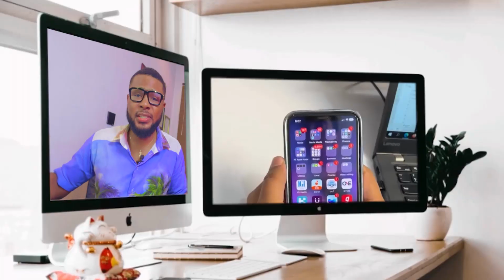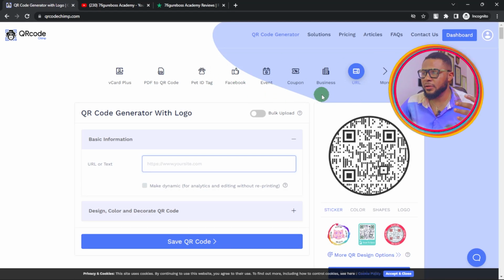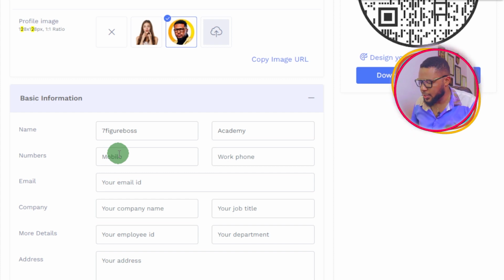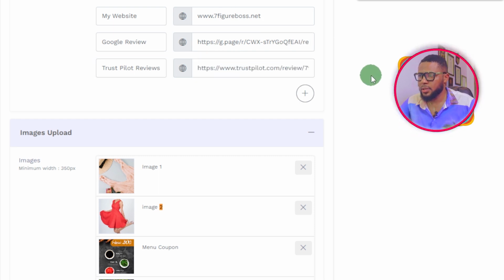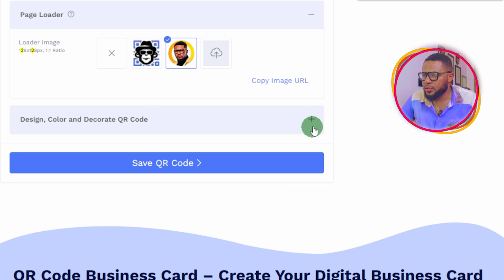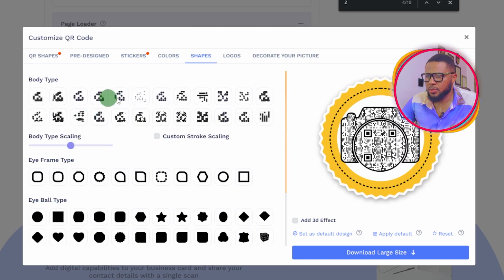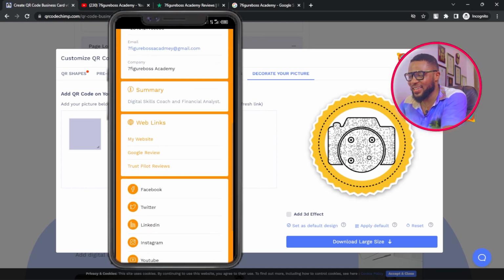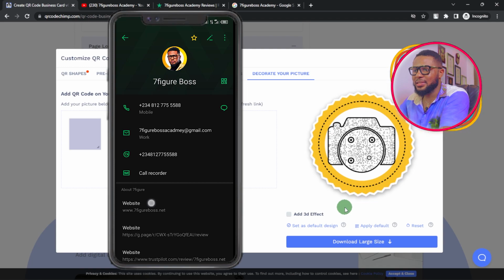How to Create a Scannable Digital Business Card | Make Money Online Using Smart Business Card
In this video, I'll show you how to create a scannable digital business card that can help you make money online.

If you're looking for a way to make money online, then you'll want to check out this video. I'll show you how to create a scannable digital business card that that you can render as a service to people and get paid in return.